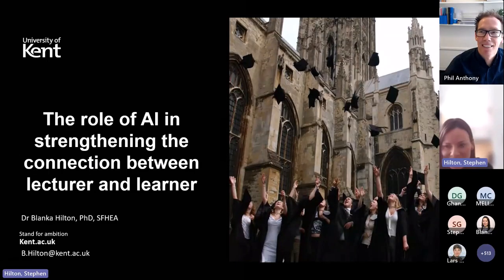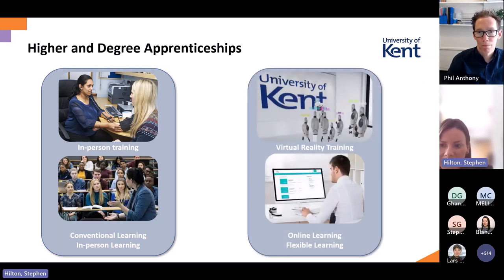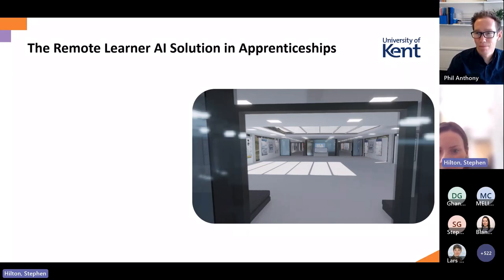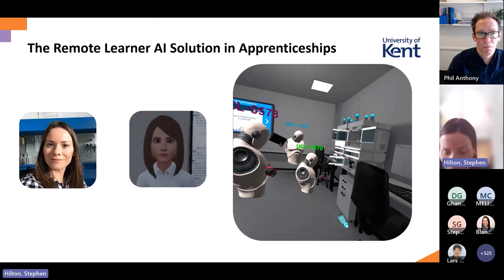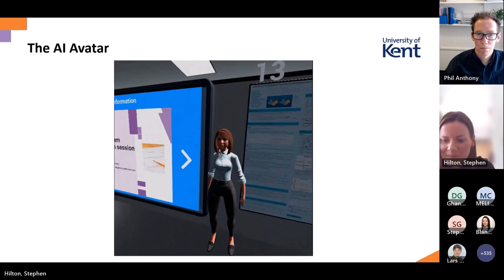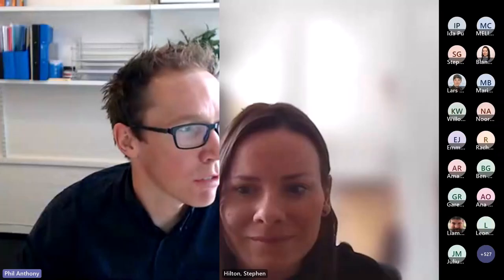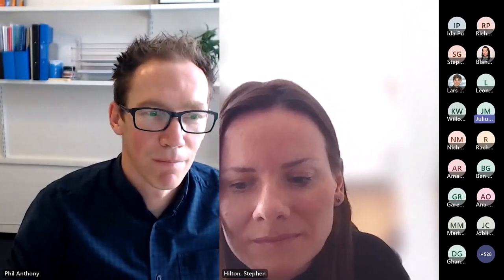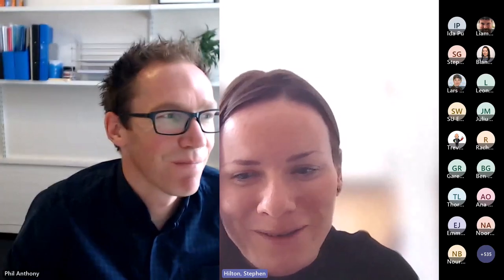The role of AI in strengthening the connection between lecturer and learner